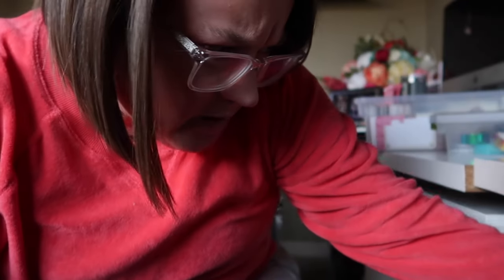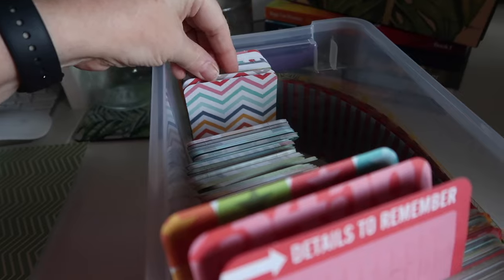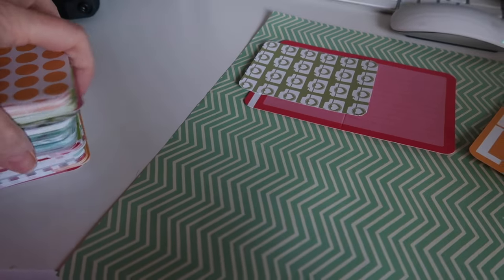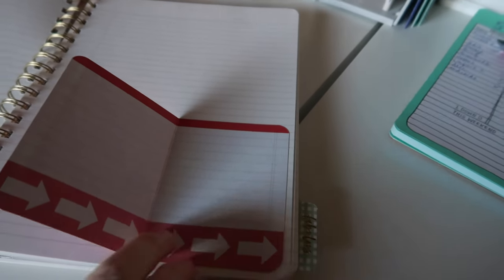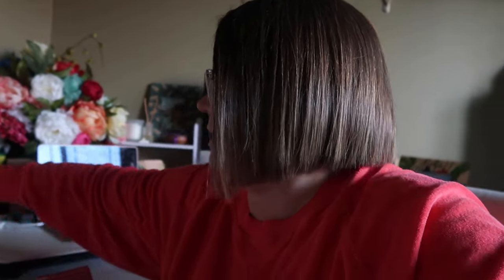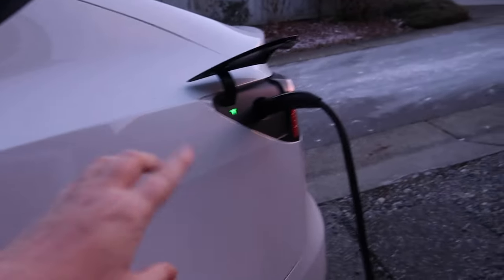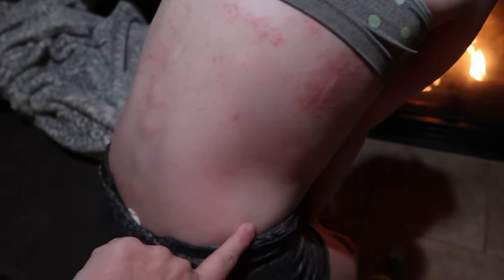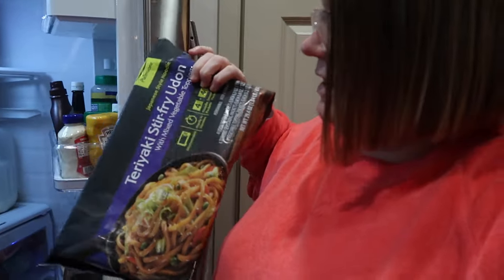FUN TO GET CRAFTING AGAIN | USING MY OLD CRAFT SUPPLIES | SPEND THE DAY WITH ME 2024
FUN TO GET CRAFTING AGAIN | USING MY CRAFT SUPPLIES | SPEND THE DAY WITH ME 2024

Also, check out our vacation & Daily Vlog Playlists below to see what else I have to offer here on my channel!

AMAZON FAVORITES:

LUG TRAVEL BAG:

MICROFIBER BEACH (TRAVEL) TOWELS:

GoPro HERO9 BLACK CAMERA:

Canon PowerShot G7X Mark II Digital Camera:

Monitor Stand Riser Desk Organizer:

Bookshelf for Desktop Storage:

ART MARKER SET:

CURRENT PHONE CASE:

FETCH APP -2000 BONUS points w/ REFFERAL CODE:
5KKJA